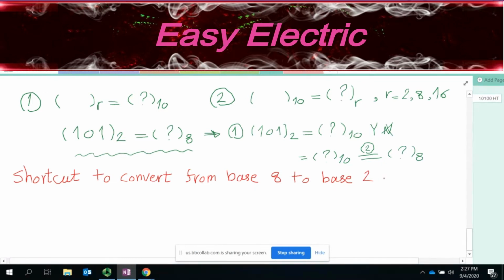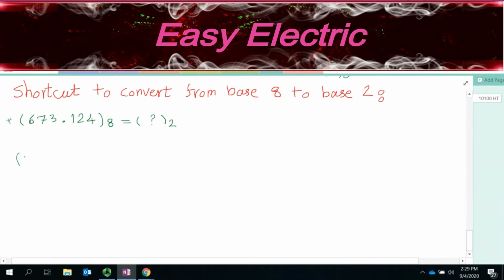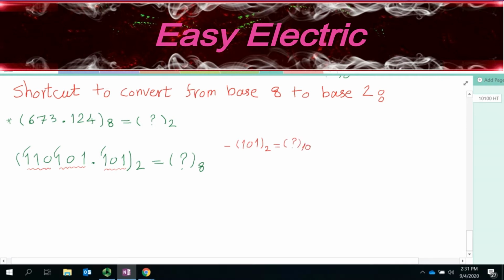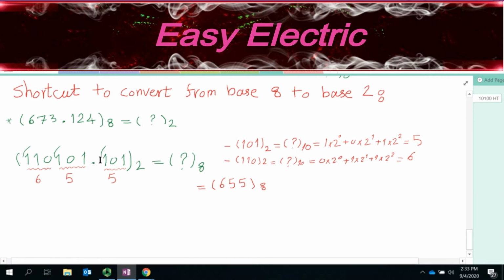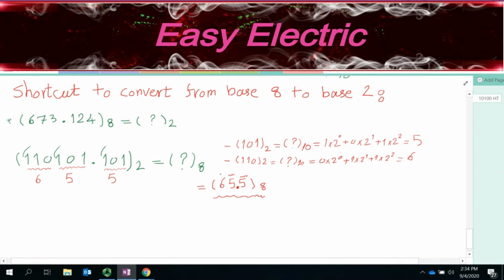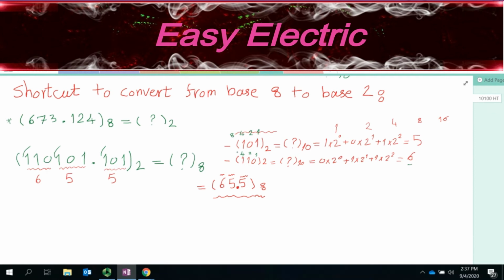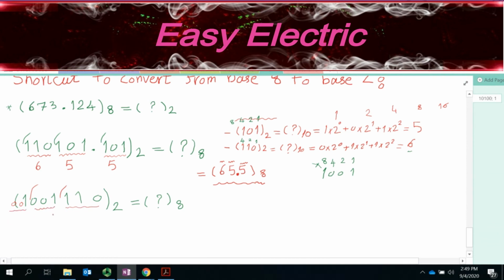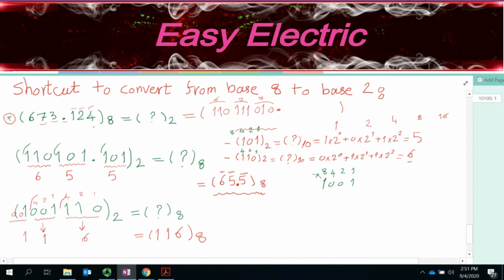Converting Numbers from Base 2 to 8 and Vise Versa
Welcome to the Easy Electric channel. In this video, you will learn how you could convert a number from base 2 to 8 and vise versa.